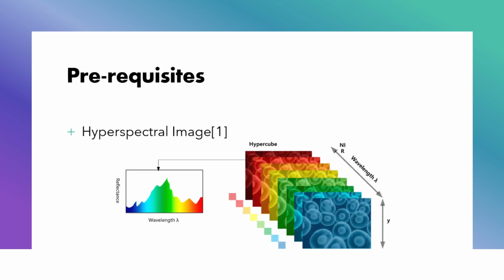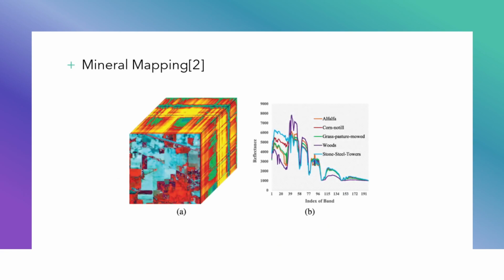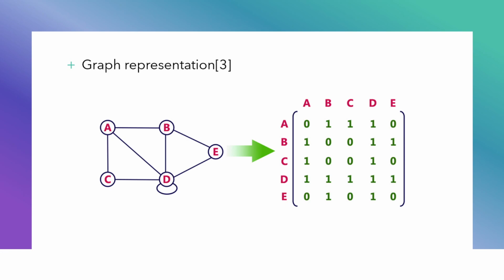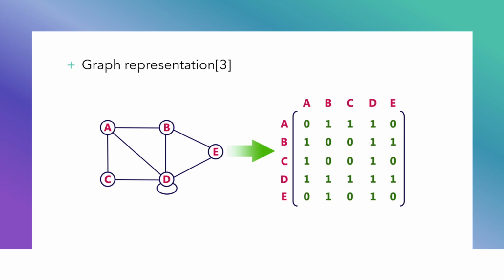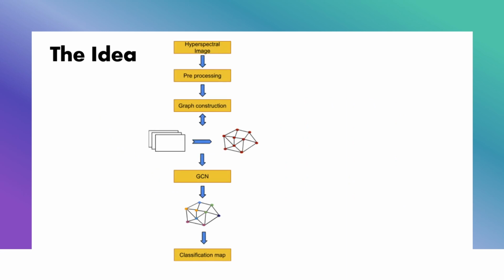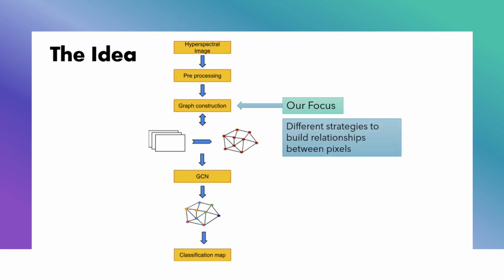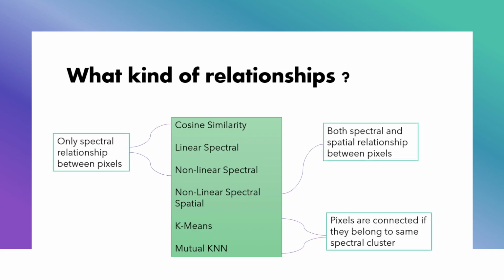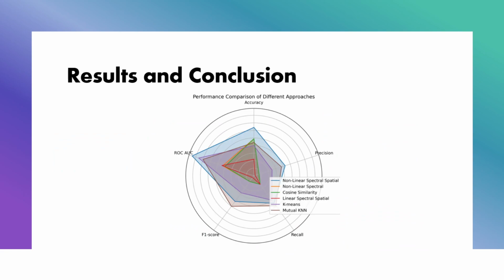NASA NESF 2023 video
ENHANCING HYPERSPECTRAL CLASSIFICATION THROUGH GRAPH CONVOLUTIONAL NETWORKS WITH ADAPTIVE GRAPH CONSTRUCTION